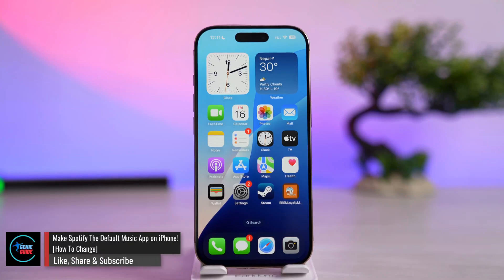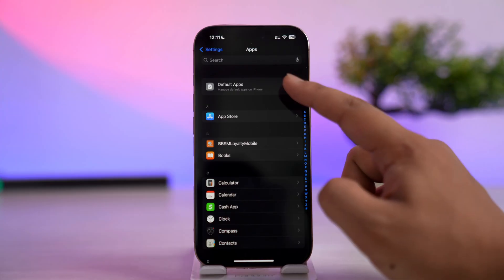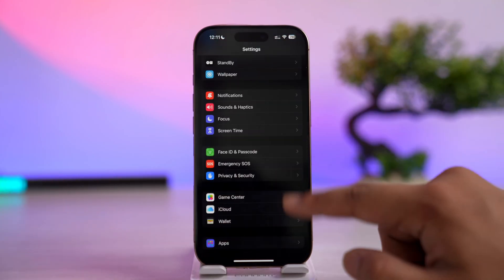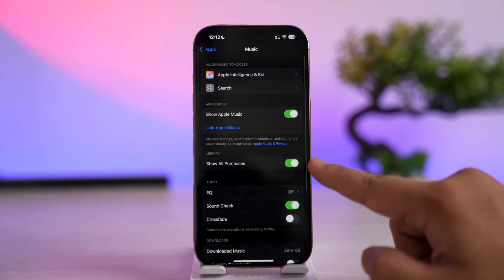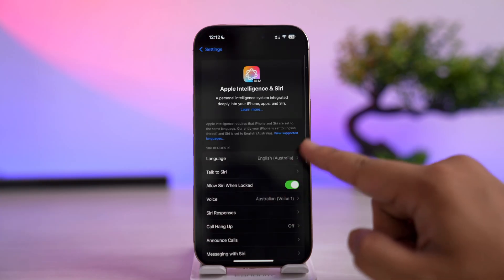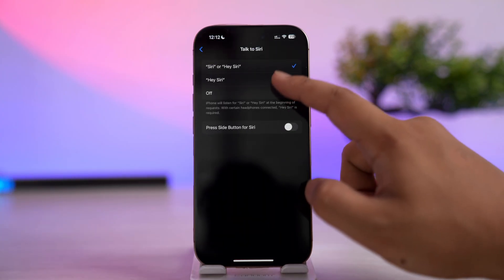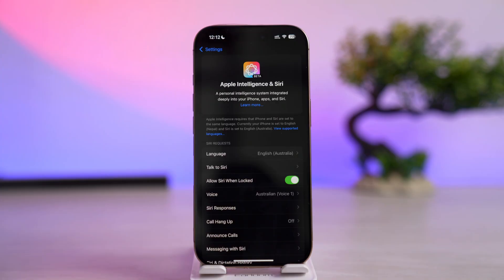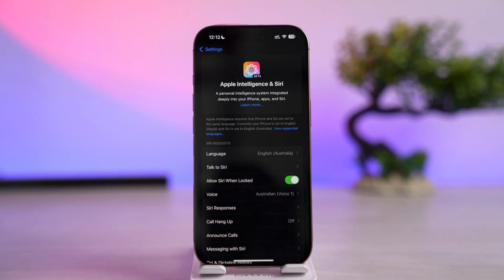How To Make Spotify The Default Music App on iPhone ! Change Default Music App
If you're trying to make Spotify the default music app on your iPhone running iOS 18, there are a few steps you need to follow since Apple doesn't provide a straightforward toggle for changing your default music app like it does for browsers or email. While Apple Music remains the system default, there's a workaround using Siri to prioritize Spotify for music playback.

First, go to the Settings app on your iPhone. Scroll down and tap on 'Music.' In the Music settings, turn off the toggle for 'Show Apple Music.' This hides Apple Music content and can help reduce interference when using third-party music apps like Spotify.

Next, go back to Settings and find the Siri & Search section. Make sure you have “Hey Siri” enabled. Siri is currently the key way to set a default music app. Once that’s enabled, activate Siri and ask it to play a song—for example, say “Play some music.” When you do this for the first time, Siri will prompt you to choose which app to use. At this point, select Spotify and confirm the choice.

By selecting Spotify through this Siri prompt, your iPhone will remember your preference and continue using Spotify when you make similar requests in the future. Keep in mind that there isn’t a permanent system-wide setting labeled “Default Music App,” but this method ensures that Siri and many voice-activated functions will use Spotify by default from then on.

Timestamps:
0:00 Introduction
0:06 Accessing App Settings in iOS 18
0:20 Limitation: Music App Missing from Default Settings
0:34 Turn Off 'Show Apple Music'
0:44 Enable Siri for Default App Prompt
1:01 Select Spotify When Prompted by Siri
1:07 Conclusion